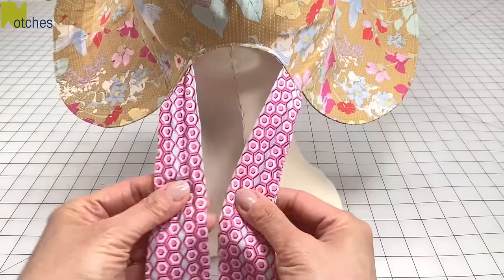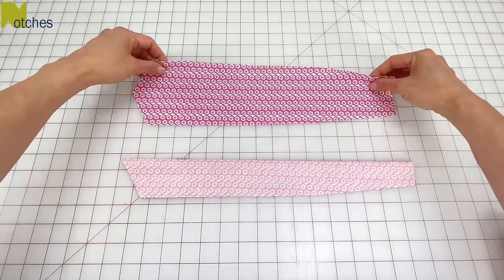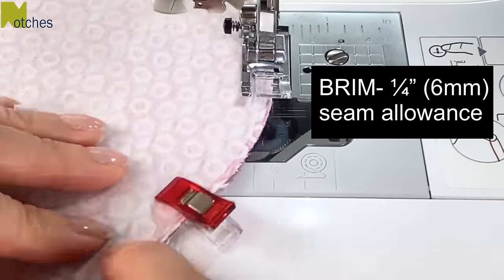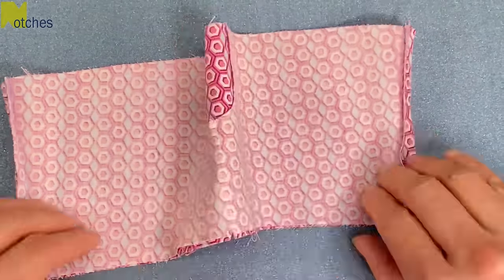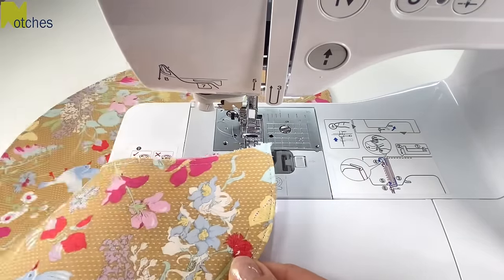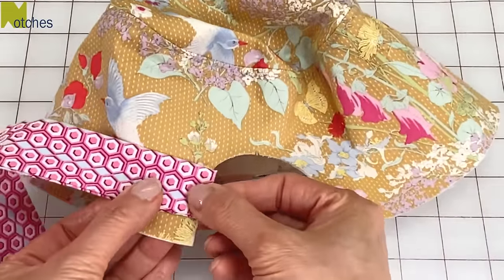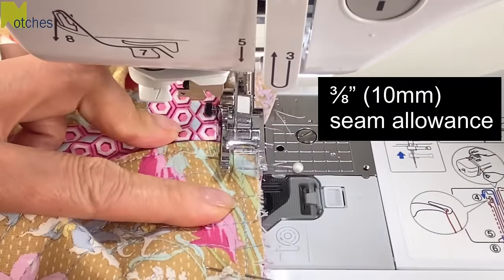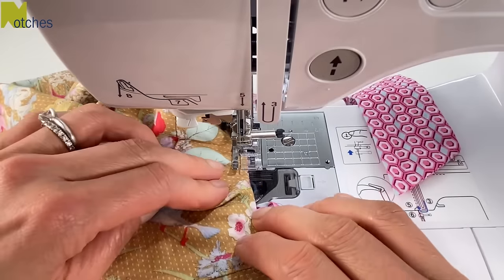How to Make a Sunhat - Reversible with Back Bow - DIY Hat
❗️PATTERN ONLY - NO WRITTEN INSTRUCTIONS ❗️
*** Print at 100% Letter Size***

In this video, I show you how to make a Sun Hat that’s fully reversible with a back bow. Similar to how to make a bucket hat with a back bow  that can be tied tighter making it adjustable.   You can even wear your ponytail or hair bun through the opening .

With a few extra steps, sewing will be easier with professional results.  No hand stitching needed.

This Sun Hat Pattern fits Head size 22.5” (57cm) - or smaller
The brim and bow straps are sandwiched between the crown sides for a quality finish.
Quilting cotton and non woven fusible interfacing used.

To purchase SIMILAR machine in North America:

Oliso Smart Iron
Non woven fusible interfacing
Olfa 45mm Deluxe Rotary Cutter
Olfa 18mm Rotary Cutter
Curved edge tool / Point turner
Assorted colours Chalk
48pcs White Tailors Chalk